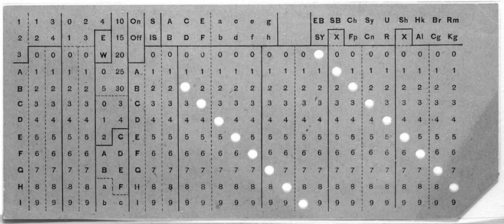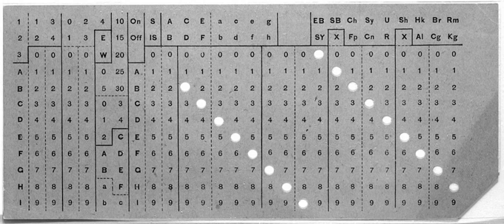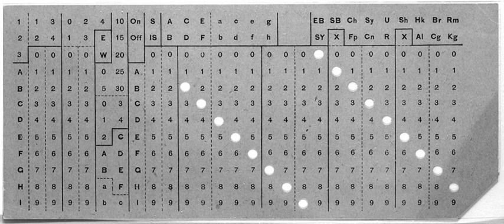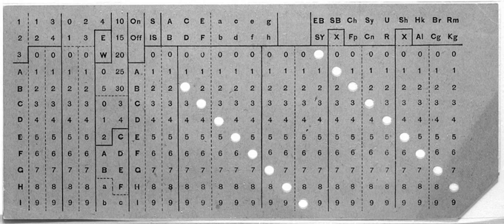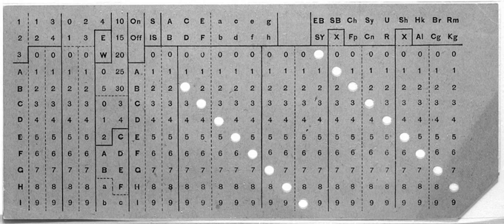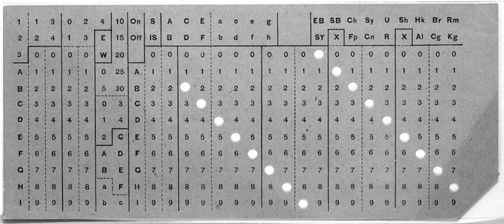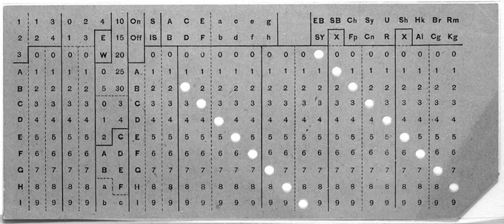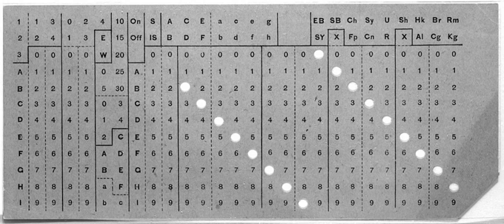Record (computer science) | Wikipedia audio article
00:03:47 1 Keys
00:05:02 2 History
00:08:56 3 Operations
00:11:12 3.1 Assignment and comparison
00:13:00 3.2 Algol 68's distributive field selection
00:13:09 3.3 Pascal's "with" statement
00:13:21 4 Representation in memory
00:13:49 5 Self-defining records
00:14:00 6 Examples
00:14:30 7 See also
00:15:44 8 References
00:16:21 Examples
00:16:55 See also

- Socrates

SUMMARY
In computer science, a record (also called a structure,  struct, or compound data) is a basic data structure. Records in a database or spreadsheet are usually called "rows".A record is a collection of fields, possibly of different data types, typically in fixed number and sequence. The fields of a record may also be called members, particularly in object-oriented programming; fields may also be called elements, though these risk confusion with the elements of a collection.
For example, a date could be stored as a record containing a numeric year field, a month field represented as a string, and a numeric day-of-month field. A personnel record might contain a name, a salary, and a rank. A Circle record might contain a center and a radius—in this instance, the center itself might be represented as a point record containing x and y coordinates.
Records are distinguished from arrays by the fact that their number of fields is typically fixed, each field has a name, and that each field may have a different type.
A record type is a data type that describes such values and variables. Most modern computer languages allow the programmer to define new record types. The definition includes specifying the data type of each field and an identifier (name or label) by which it can be accessed.  In type theory, product types (with no field names) are generally preferred due to their simplicity, but proper record types are studied in languages such as System F-sub.  Since type-theoretical records may contain first-class function-typed fields in addition to data, they can express many features of object-oriented programming.
Records can exist in any storage medium, including main memory and mass storage devices such as magnetic tapes or hard disks.  Records are a fundamental component of most data structures, especially linked data structures.  Many computer files are organized as arrays of logical records, often grouped into larger physical records or blocks for efficiency.
The parameters of a function or procedure can often be viewed as the fields of a record variable; and the arguments passed to that function can be viewed as a record value that gets assigned to that variable at the time of the call. Also, in the call stack that is often used to implement procedure calls, each entry is an activation record or call frame, containing the procedure parameters and local variables, the return address, and other internal fields.
An object in object-oriented language is essentially a record that contains procedures specialized to handle that record; and object types are an elaboration of record types. Indeed, in most object-oriented languages, records are just special cases of objects, and are known as plain old data structures (PODSs), to contrast with objects that use OO features.
A record can be viewed as the computer analog of a mathematical tuple, although a tuple may or may not be considered a record, and vice versa, depending on conventions and the specific programming language.  In the same vein, a record type can be viewed as the computer language analog of the Cartesian product of two or more mathematical sets, or the implementation of an abstract product type in a specific language.